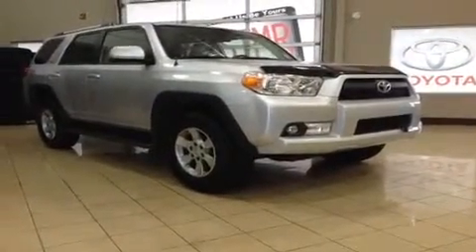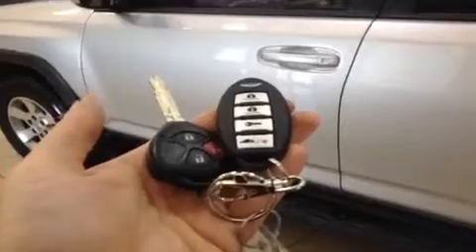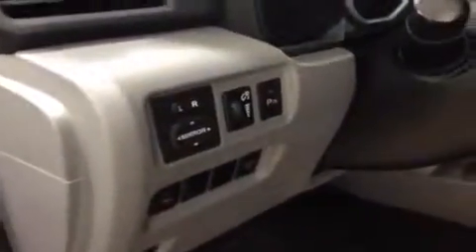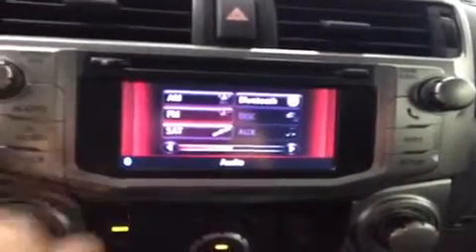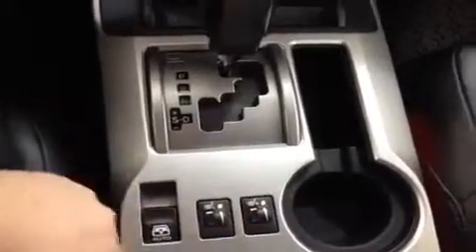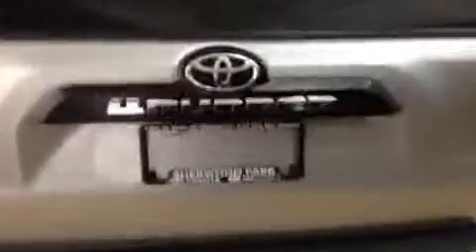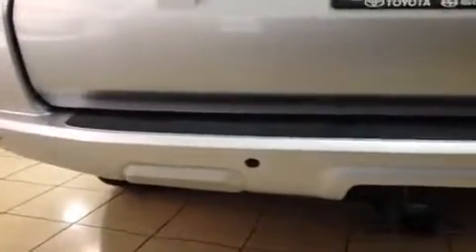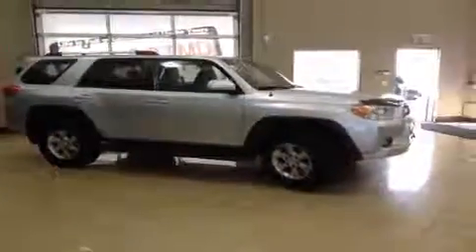2013 Toyota 4Runner 4WD V6 SR5 For Sale at Sherwood Park Toyota Scion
This is a  2013 Toyota 4Runner 4WD 4dr V6 SR5 with 5-Speed A/T transmission Silver[01F7,Classic Silver Metallic] color and Black interior color.  This video is recorded by Kathleen Cook and uploaded by cDemo Mobile Inspector.

This 2013 Toyota 4Runner is waiting for you! This seven passengers SUV is an awesome family hauler, and with eight airbags and the STAR safety system standard, you can be confident that everyone is protected. This 4Runner boasts heated front seats, a backup camera, navigation system, four automatic windows, power driver and passenger seats, satellite radio, and more. The four wheel drive capabilities will make sure you never get stranded on a snowy winter morning and the command start will ensure you are never cold. Additionally, the 4.0L V6 will be a powerful and effective engine that will take you anywhere. Purchased and maintained right here at Sherwood Park Toyota and CarProof certified you should really come take this beauty for a ride! Join us at Sherwood Park Toyota Scion located at 31 Automall Road in Sherwood Park AB.

Stock
Life is full of choices let us be yours
31 Automall Road, Sherwood Park Alberta.
Your Edmonton and area Toyota Dealer.